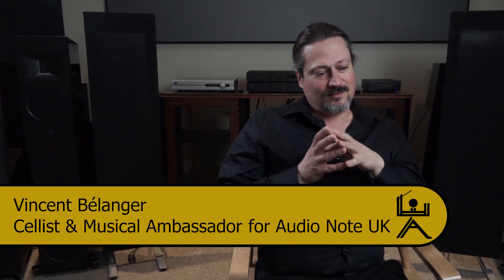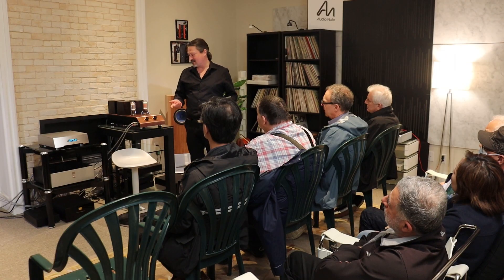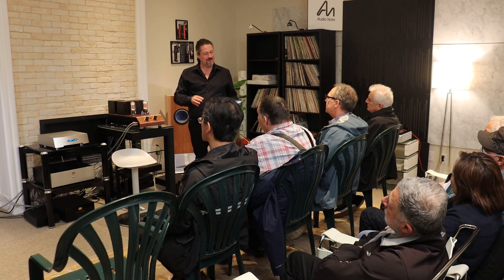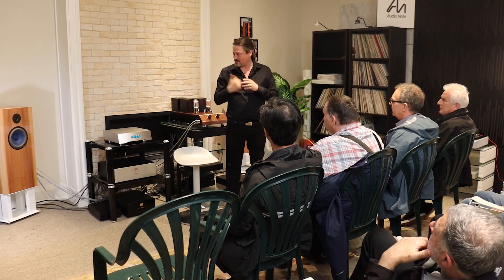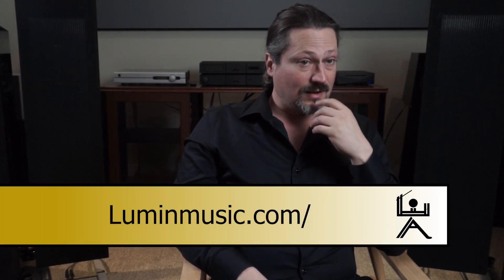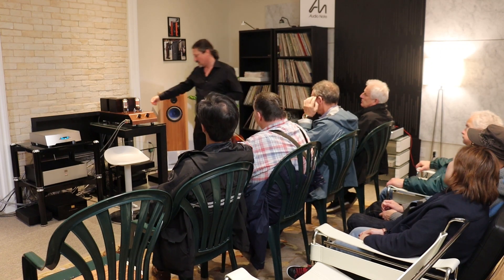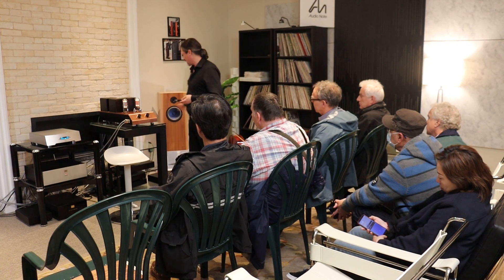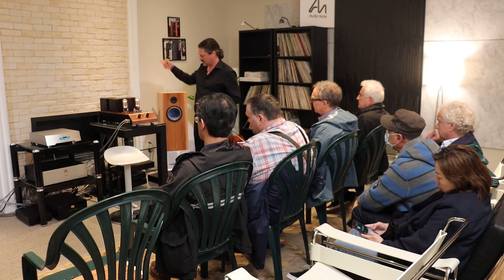Pro Cellist Vincent Belanger on AudioNote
Audio Note Musical Ambassador, professional cellist, and composer Vincent Belanger sat down with us to share his thoughts on music, exposing people to the classical genre and being the ambassador for Audio Note

Thank you very much for your support. Here is the link to our fundraising efforts to date: